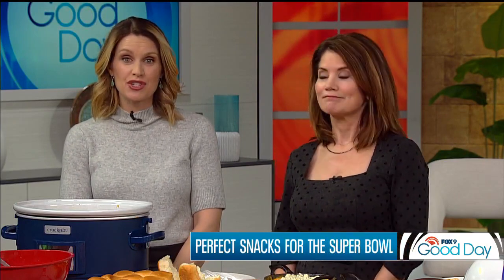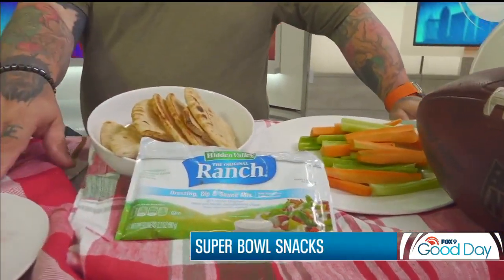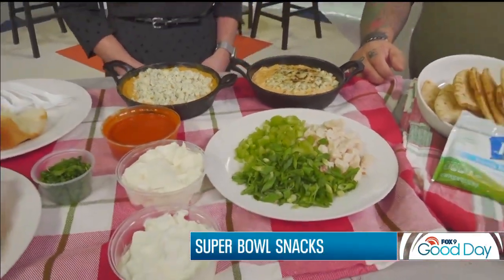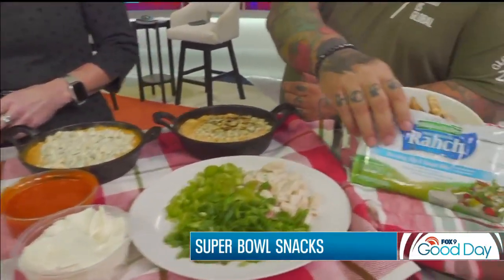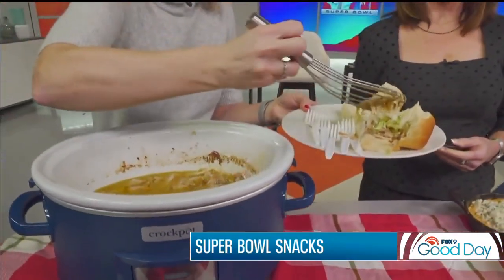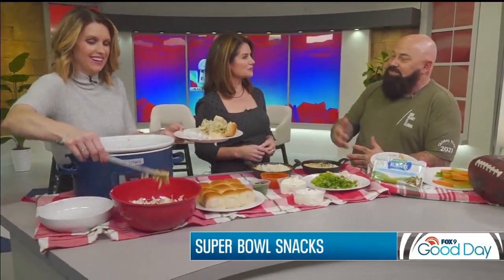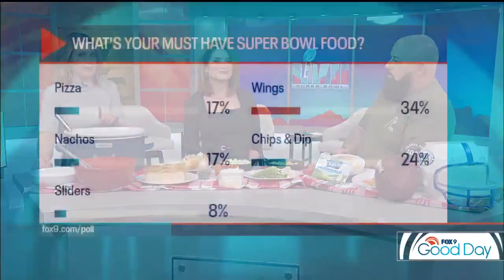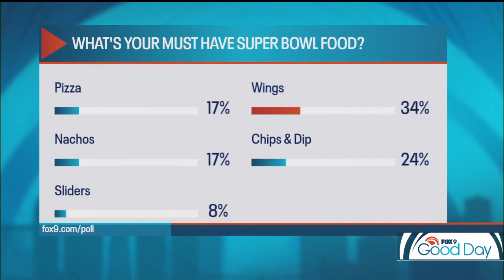Super Bowl snack ideas from Chef Brian Ingram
Chef Brian Ingram of Purpose Restaurants, a restaurant group in the Twin Cities, joined FOX 9 Good Day to share some great Super Bowl snack ideas. Ingram will also be traveling to Turkey to help survivors after the earthquake devastated the country.

Minneapolis-St. Paul news and Twin Cities weather and traffic, including in-depth investigative and personal interest stories.